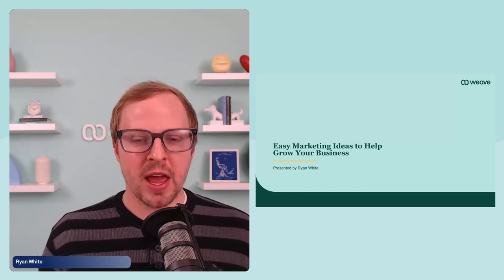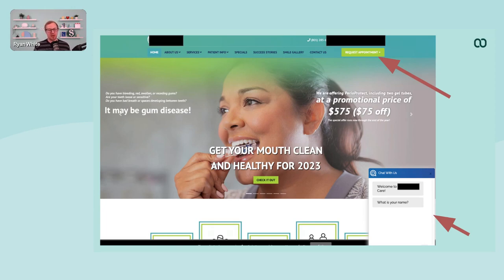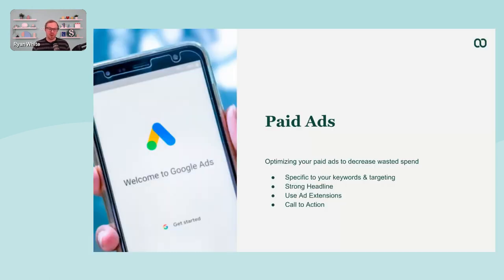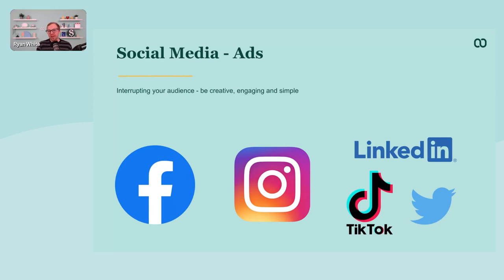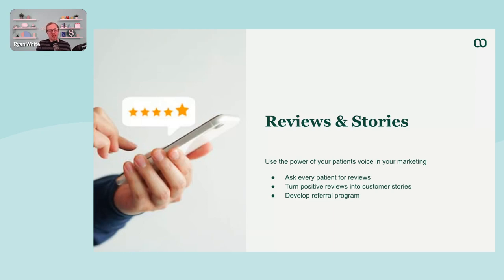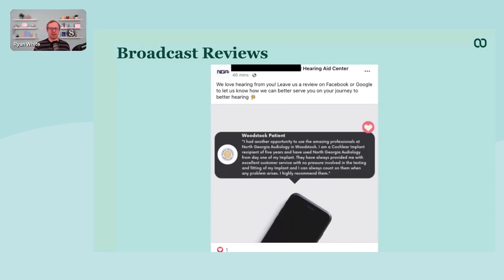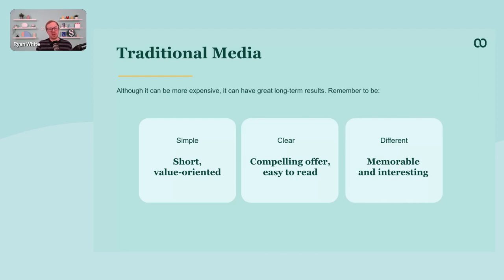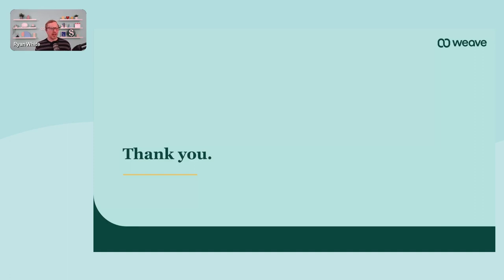Easy Marketing Ideas to Help Grow Your Business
From social media to email campaigns, marketing is all about connecting with people. We share practical tips and strategies to promote your business and reach more customers to improve that connection.